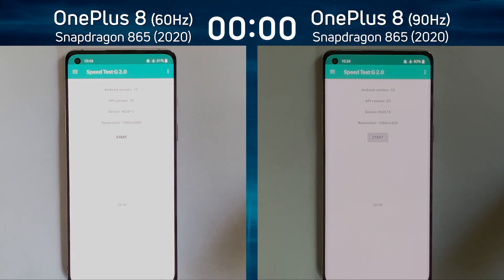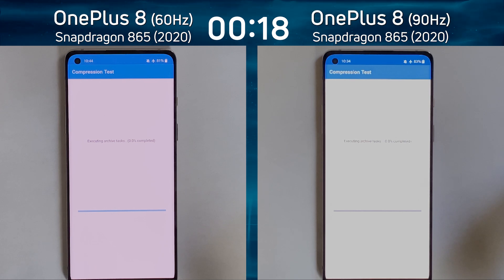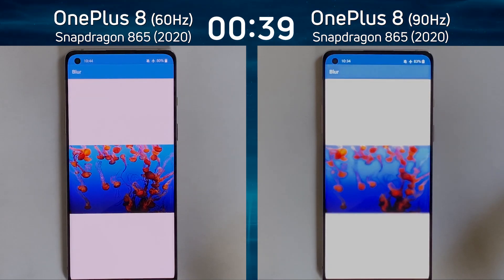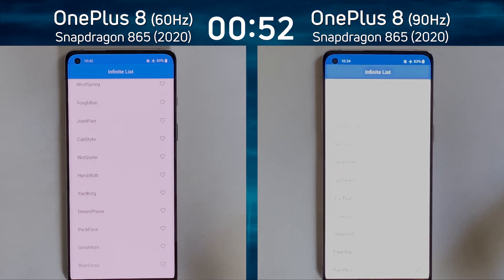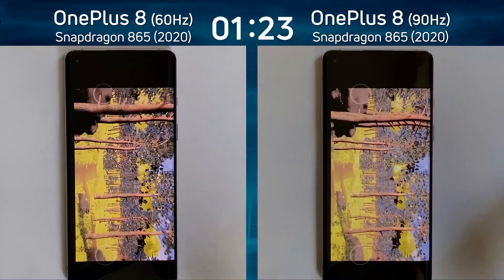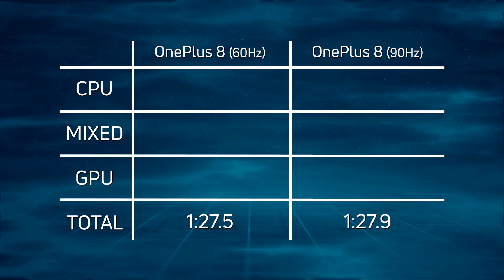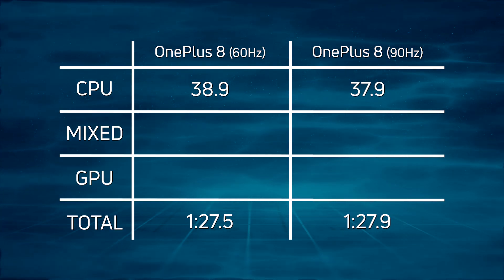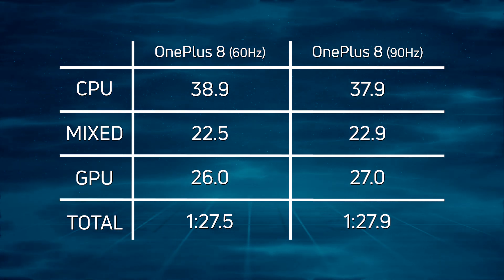OnePlus 8 60Hz vs OnePlus 8 90Hz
It seems that some people confuse a display's refresh rate with the possible frame rate (in games). They are two very different things. To prove it here is a test of the OnePlus 8 @ 60Hz vs OnePlus 8 @ 90Hz.